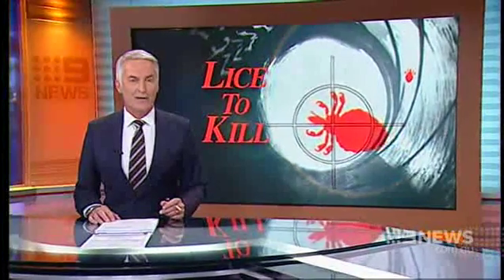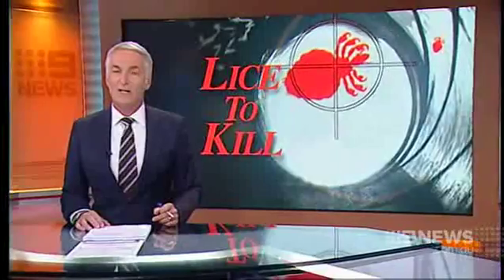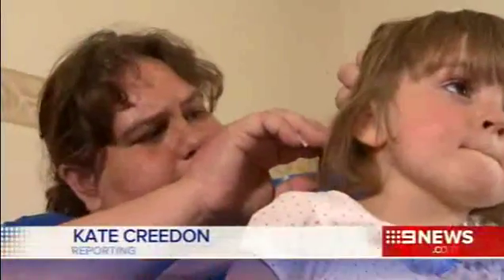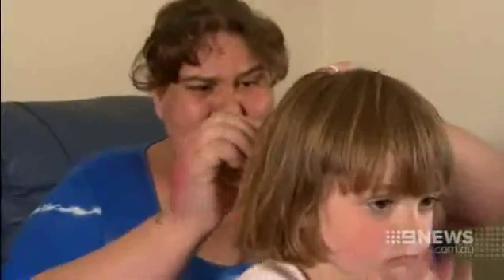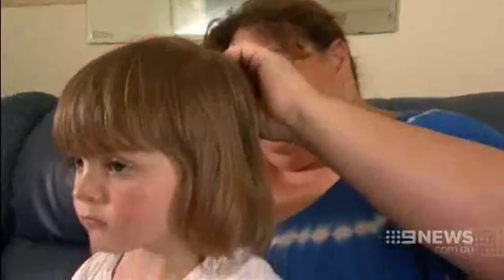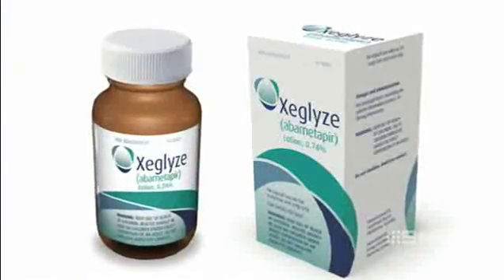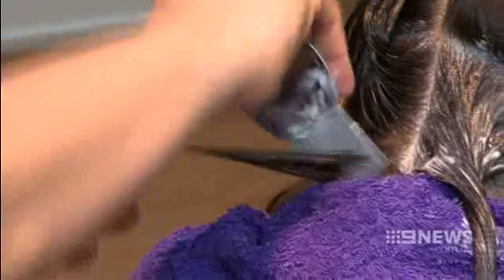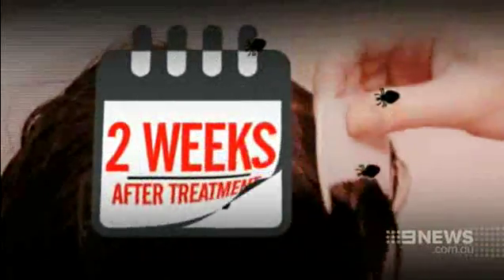Hatchtech on National 9 News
Hatchtech Pty Ltd is a Melbourne based developer of a proprietary next generation head lice treatment, DeOvo™. DeOvo™ is a head lice product that kills both lice and eggs treating all life cycle stages of the organism in a single application.

While other head lice treatments treat the lice, few are highly effective against the eggs hence repeat applications are needed to eliminate an infestation. In addition, while head lice worldwide have developed resistance to many of the available products Hatchtech’s product DeOvo™ has a novel mode of action compared to other current active ingredients meaning that there is no known cross resistance with DeOvo™. A substantial body of scientific data has established the mode of action and preclinical and clinical studies have shown DeOvo™ to be both highly effective and safe. DeOvo has successfully completed a Phase IIb clinical trial and is poised to enter Phase III – the final stage before marketing approval. Subject to regulatory approval, market launch is anticipated in 2015. Lice treatment represents a significant global market opportunity ($700 million per annum globally) and consumers are becoming increasingly dissatisfied with the inconvenience, safety profile and the ineffectiveness of current lice treatments. Hatchtech are poised to be the world’s first FDA approved topical product proven to kill both lice and eggs.

Leveraging over $20 million invested in the company to date, Blue Sky Venture Capital in syndicate with other specialist venture capital investors invested $12 million in Q4 2013 and will provide strategic guidance to support the company’s goal to achieve marketing approval for the treatment and achieve market entry in 2015.